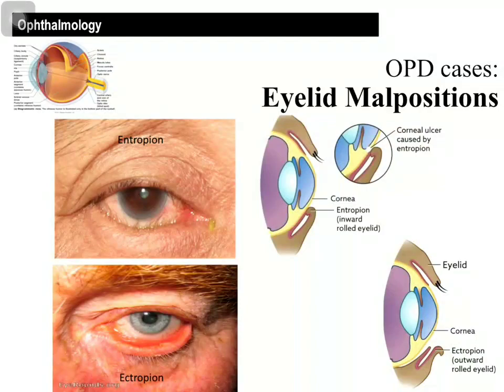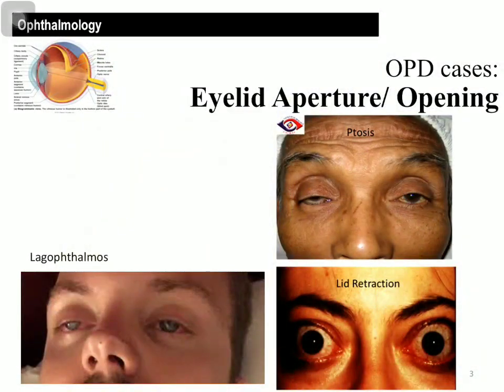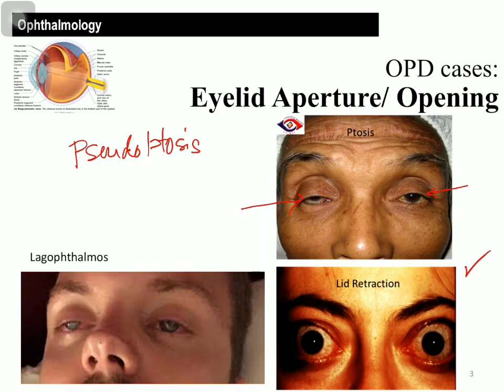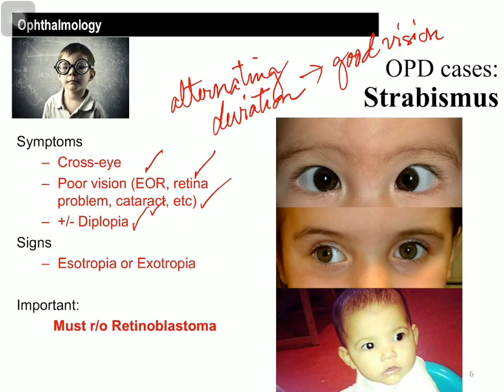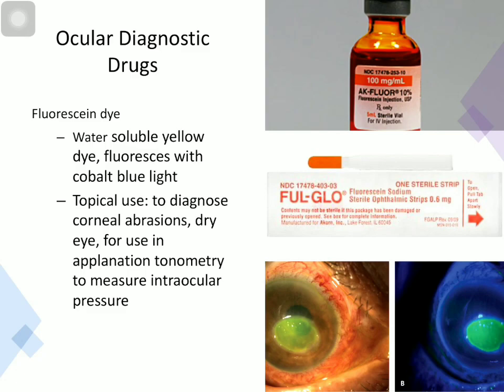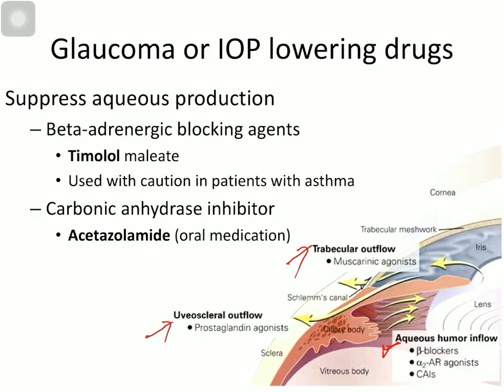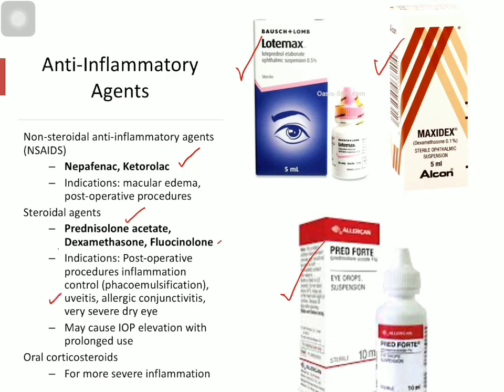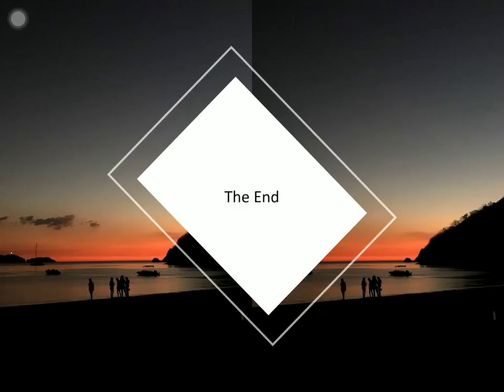Common Ophtha OPD Cases (Part 4) and Ocular Pharmacology